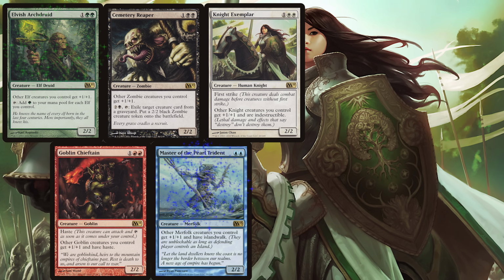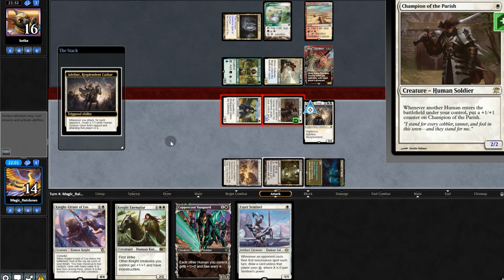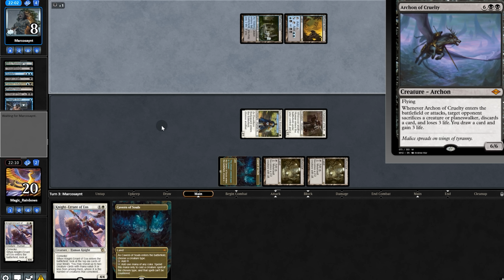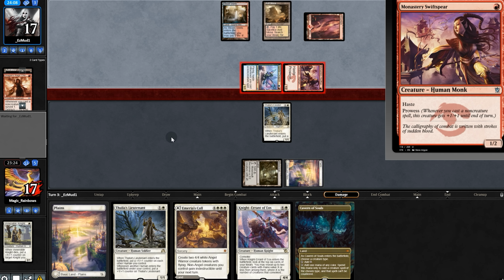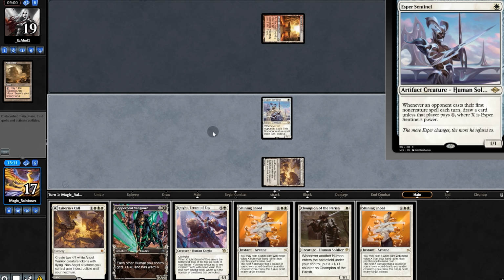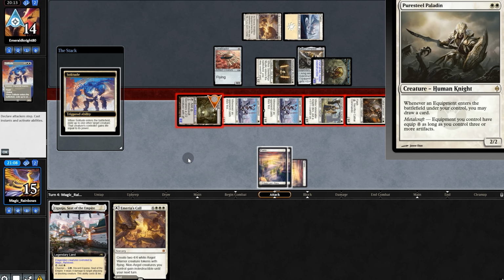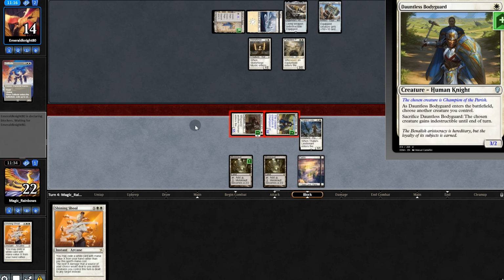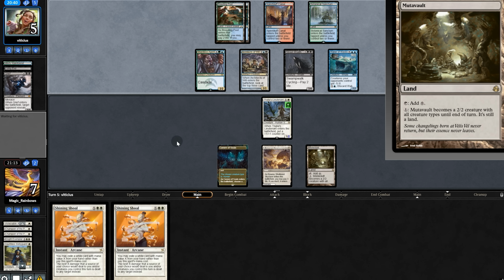MTG Modern ▷ UnKillable 🎠KNIGHTS!🎠 ◁ w/ Knight-Errant of Eos!【 Aftermath 】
March of the Machine brings us Knight-Errant of Eos! Believe it or not, but Knight-Errant of Eos is a KNIGHT! Thanks to the old lord Knight Exemplar, we can give all of our knights INDESTRUCTIBLE! With the help of the new Aftermath human Coppercoat Vanguard, will our knight tribal deck beat the best decks in the competitive Modern metagame? Let's find out w/ gameplay & deck tech!

MTG Decklist:
4 Knight Exemplar
4 Knight-Errant of Eos
4 Coppercoat Vanguard
4 Champion of the Parish
4 Dauntless Bodyguard
4 Cavern of Souls
6 Plains
4 Emeria's Call
4 Esper Sentinel
4 Mutavault
2 Eiganjo, Seat of the Empire
4 Shining Shoal
4 Thalia's Lieutenant
4 Venerable Knight
4 Adeline, Resplendent Cathar